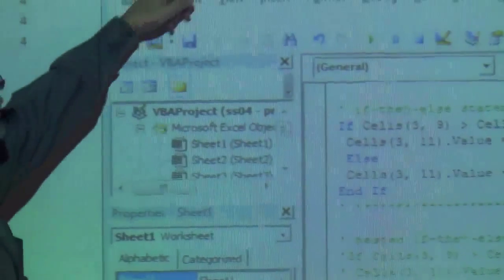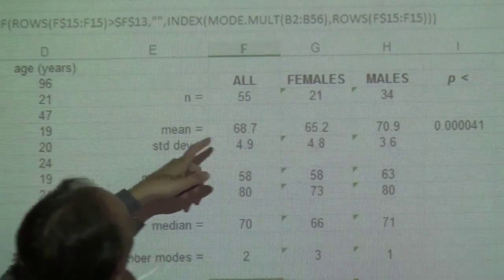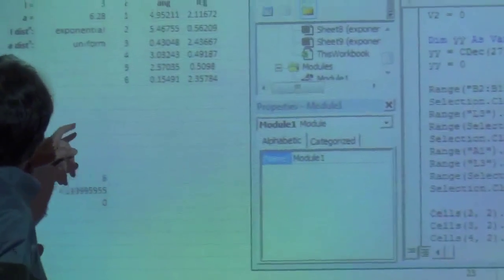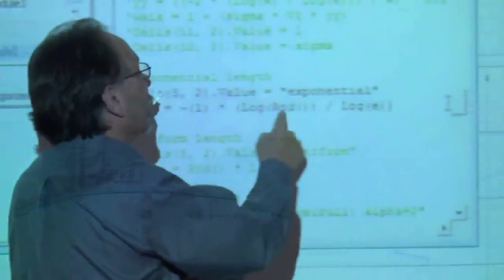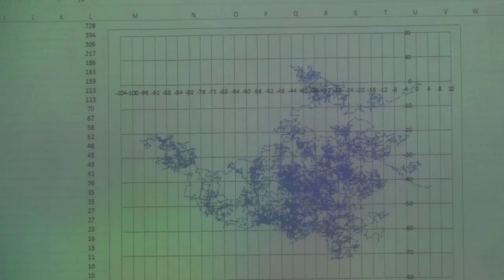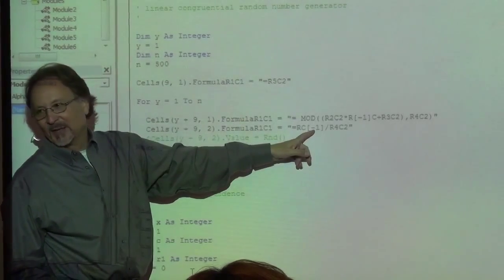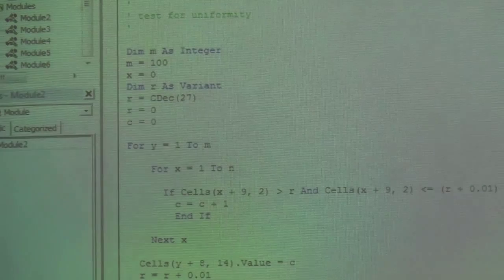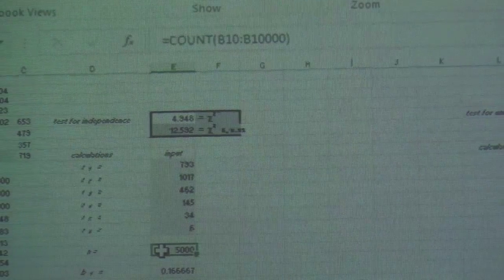MSF609 Week7 Part2